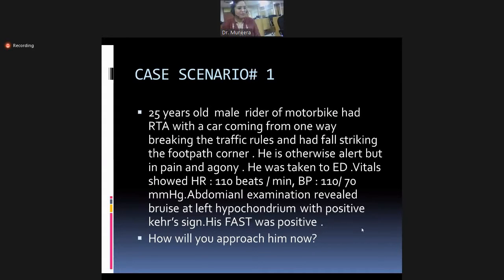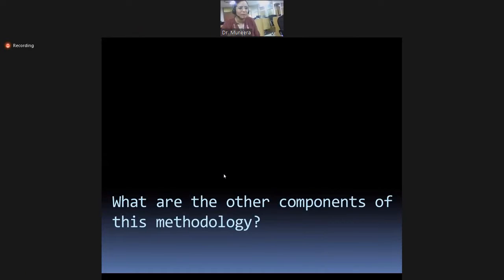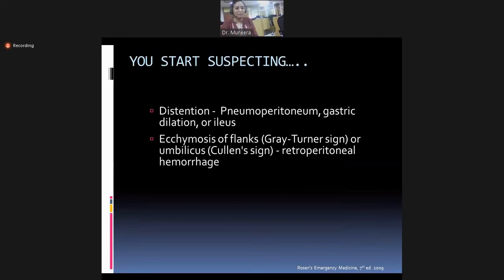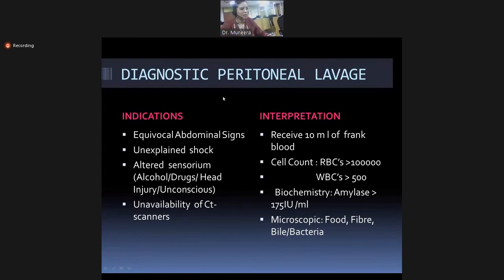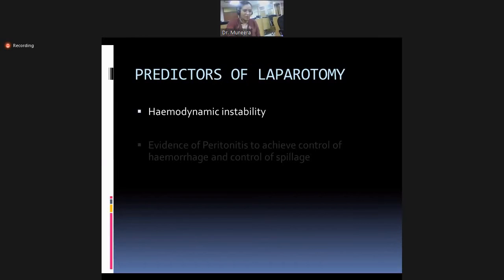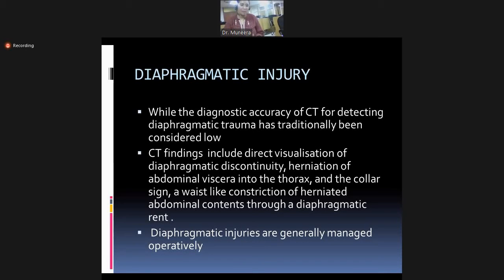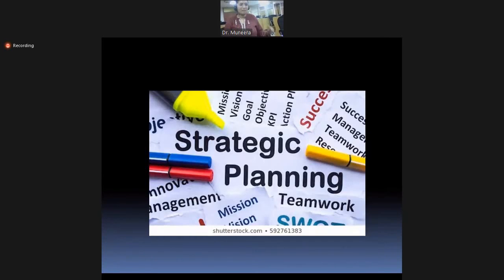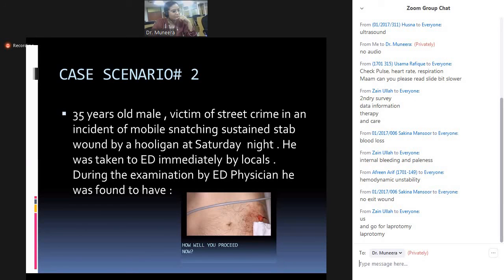Abdominal Trauma | Surgery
Abdominal Trauma (Primary and Secondary Survey pertaining to Abdomen)
Dr Muneera Aziz